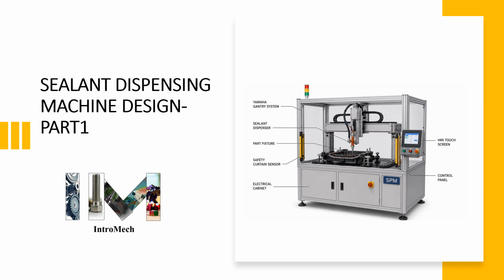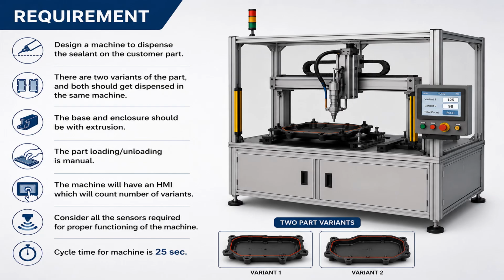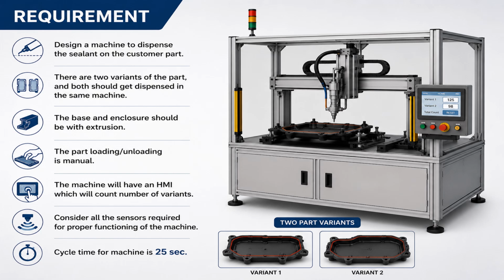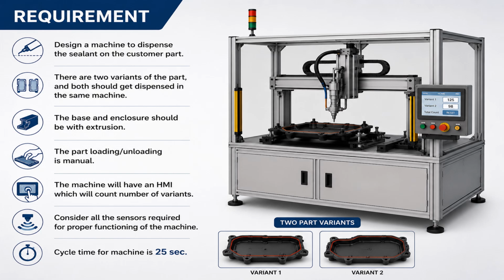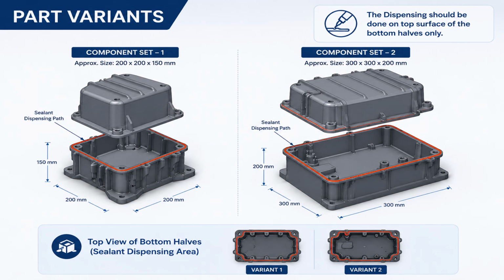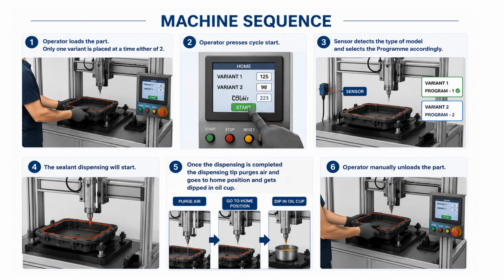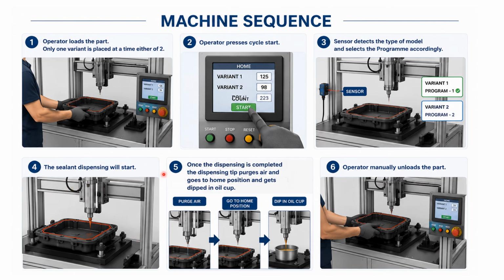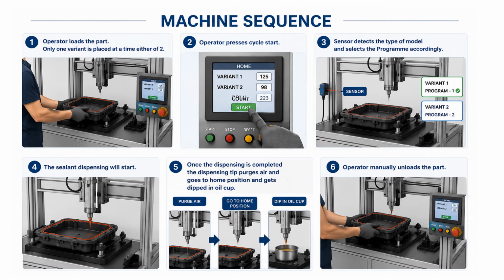Sealant Dispensing Machine Design: Part1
🚀 Sealant Dispensing Machine Design | Part 1 | Requirements & Machine Operation Sequence

Welcome to the first episode of our new Sealant Dispensing Machine Design Series!

In this series, we will design a complete industrial Sealant Dispensing Special Purpose Machine (SPM) from scratch, exactly the way it is done in the automation and machine design industry.

In Part 1, we begin with the most important step of any machine design project—understanding the customer requirements and defining the machine operation sequence before starting the mechanical design.

📌 In this video you'll learn:

✅ Understanding the customer requirements
✅ Machine operation sequence (Step-by-Step)